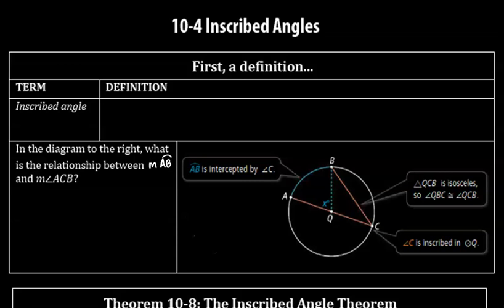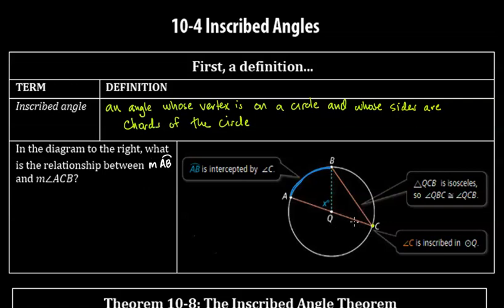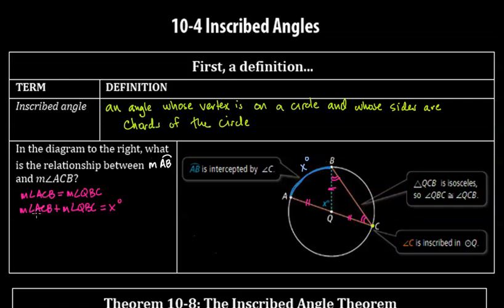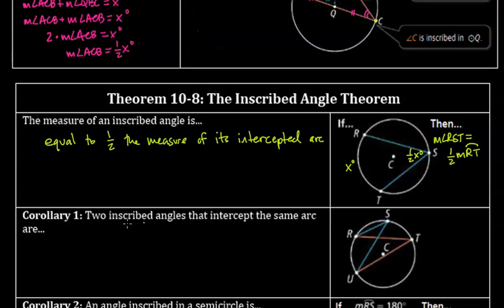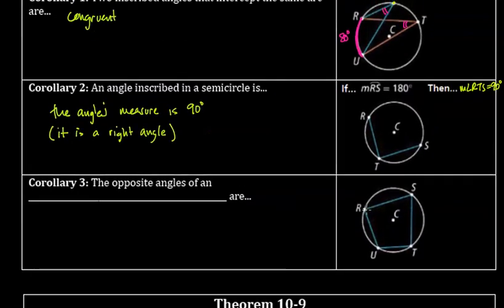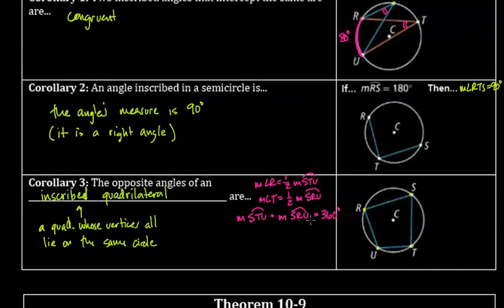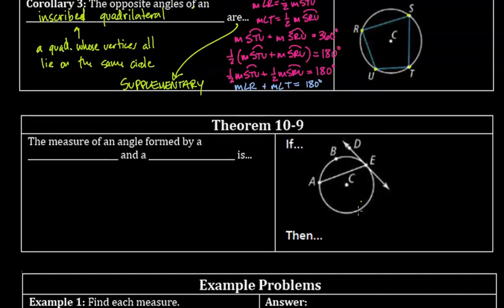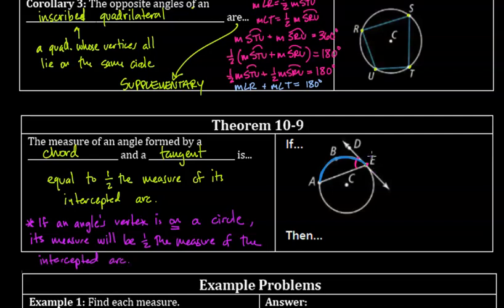10-4 Inscribed Angles